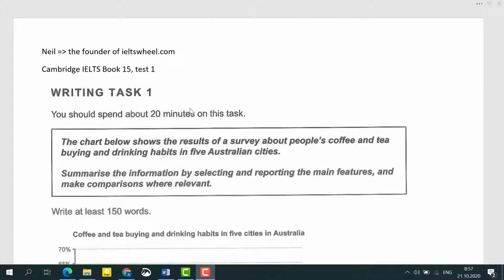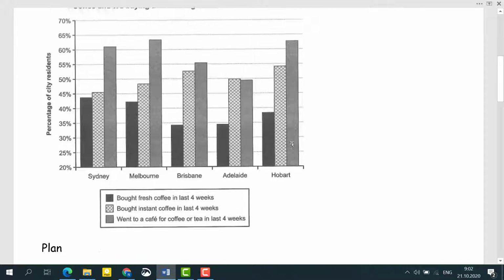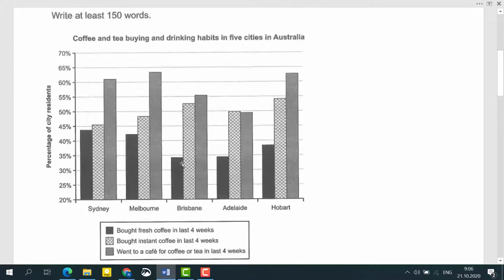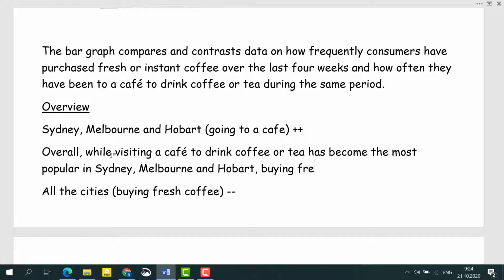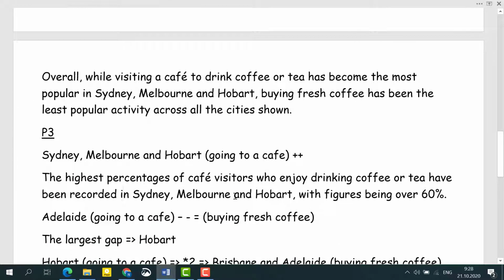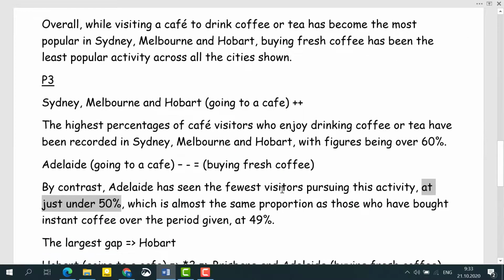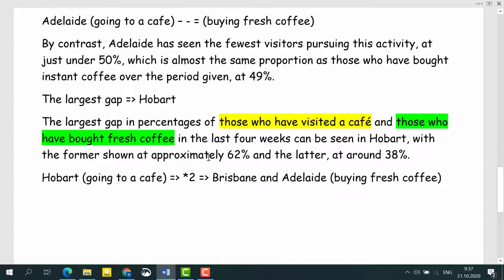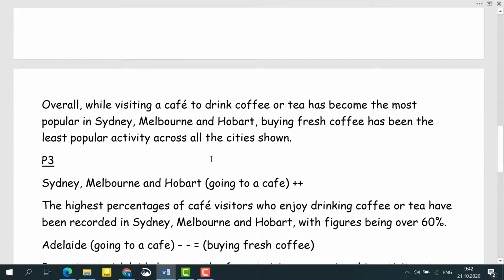IELTS Writing Task 1| Bar graph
Hey highly intelligent IELTS candidates,

I have created a video lesson on how to describe a complex bar graph, focusing on the main trends and figures given. By watching and analysing this video lesson, you will learn how to make a precise plan, compare and contrast data, using advanced vocabulary, grammar and linking devices.

You can use speaking or writing correction services, purchase advanced video courses or take private lessons visiting

Good luck,
Neil.